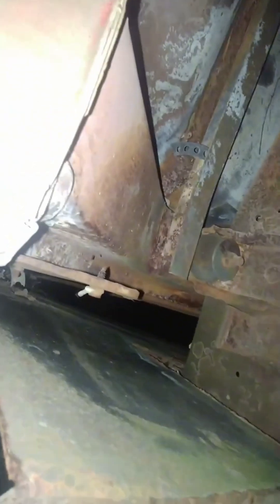newest edition to my habit(early upload)